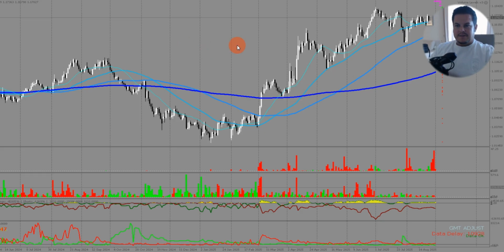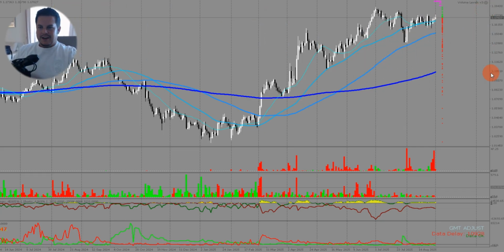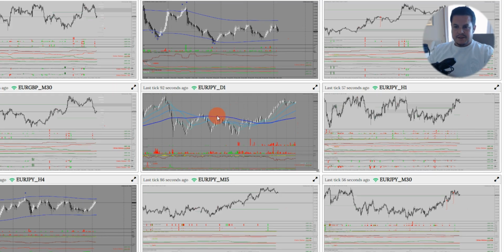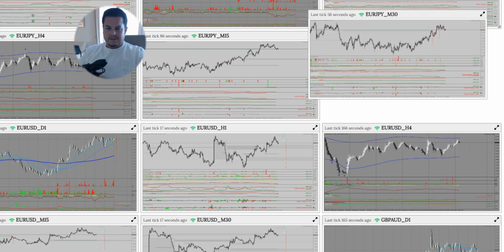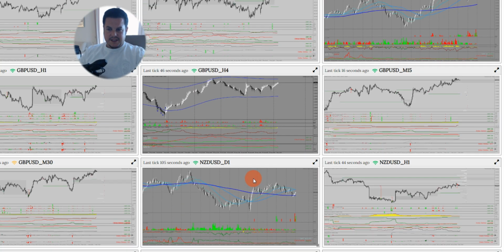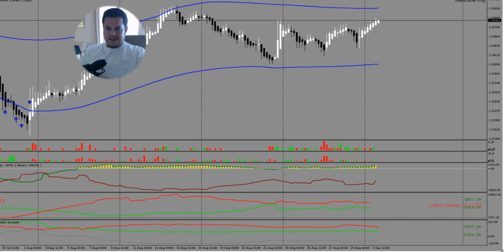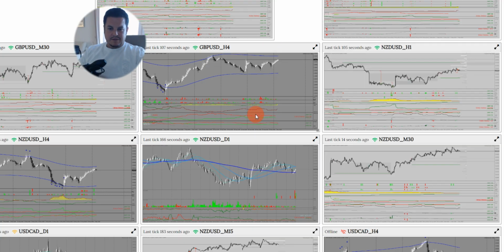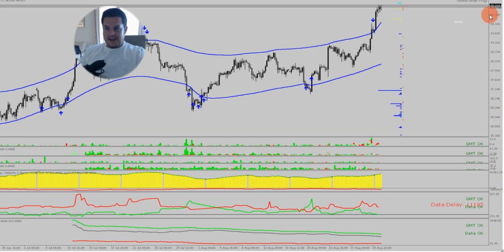FX Market Overview (01/09/2025)